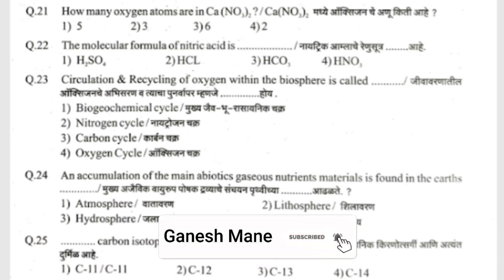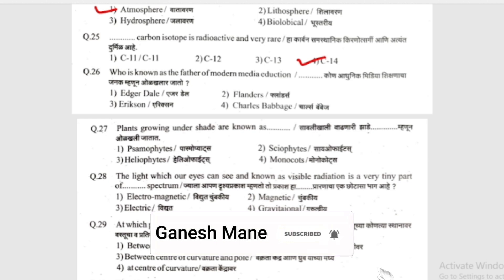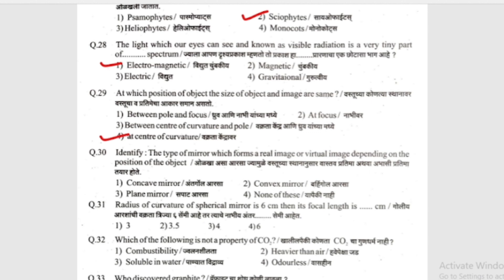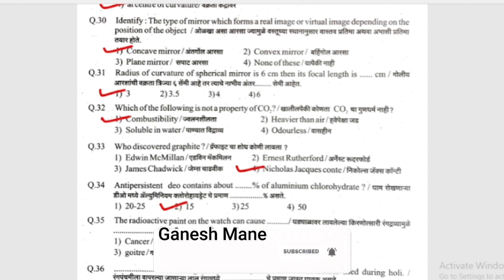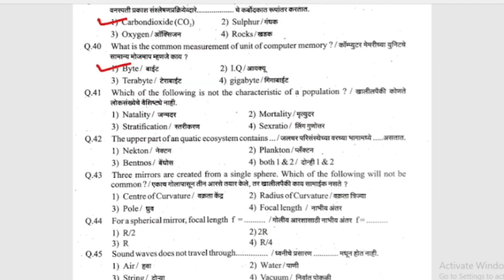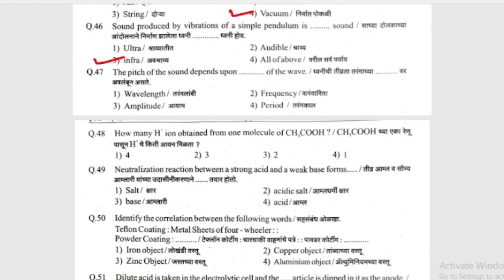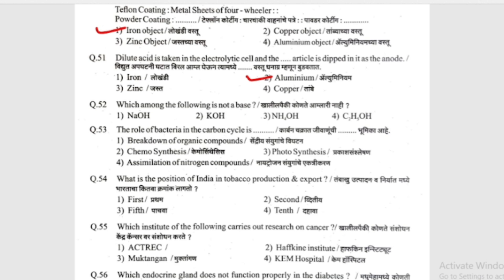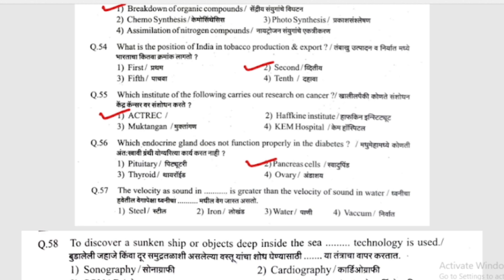रयत ऑलिम्पियाड इ 9 वी/Rayat Olympiad/ विषय - विज्ञान/सराव प्रश्नपत्रिका भाग 2/स्पर्धा परीक्षा/गणित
रयत ऑलिम्पियाड इ 9 वी/Rayat Olympiad/ विषय - गणित/सराव प्रश्नपत्रिका/स्पर्धा परीक्षा/गणित
Rayat olympiad Exam class 9

रयत ऑलिंपियाड स्पर्धा परीक्षा - परीक्षेचे स्वरूप, अभ्यासक्रम, गुण, परीक्षेचा दिनांक व वेळ